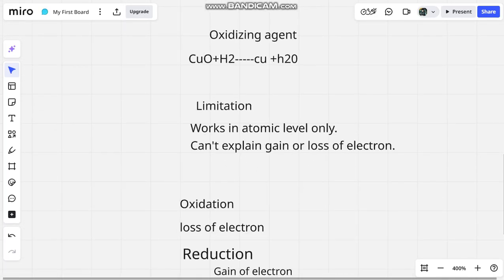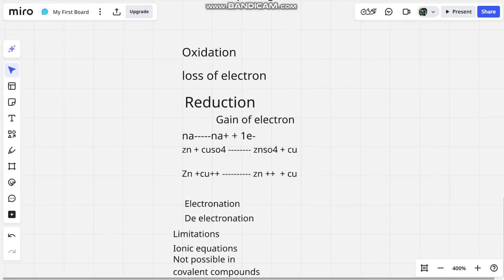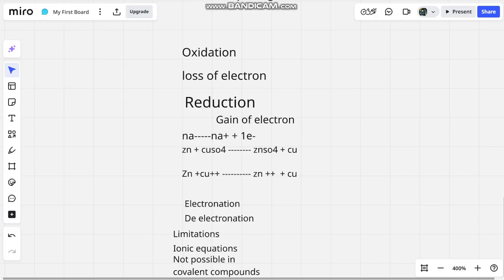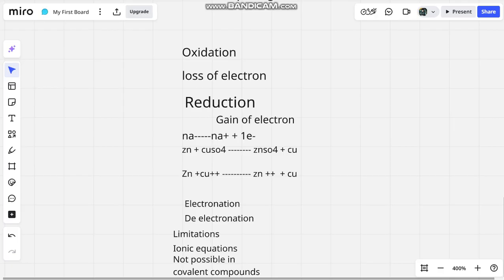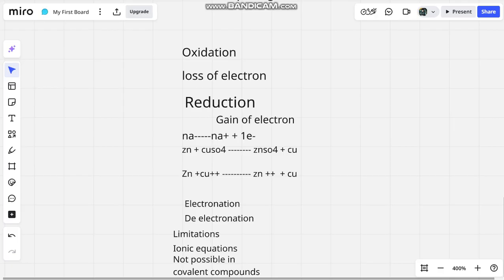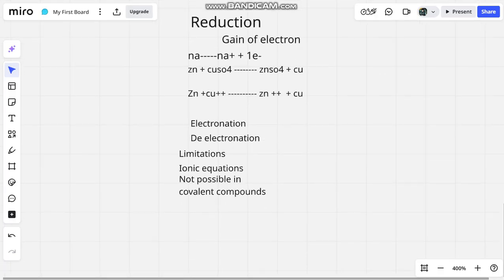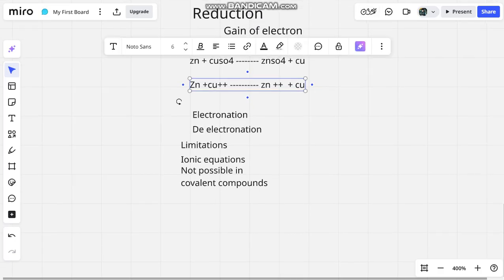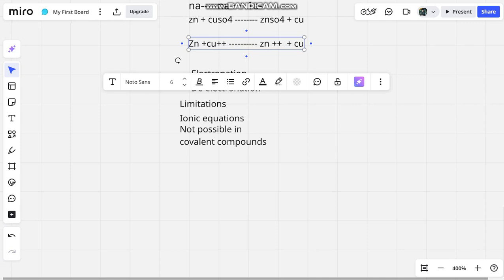REDOX (part 2)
Redox reaction (part 2) Electronic concept